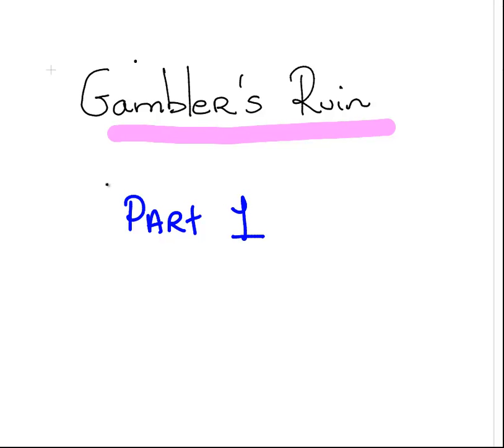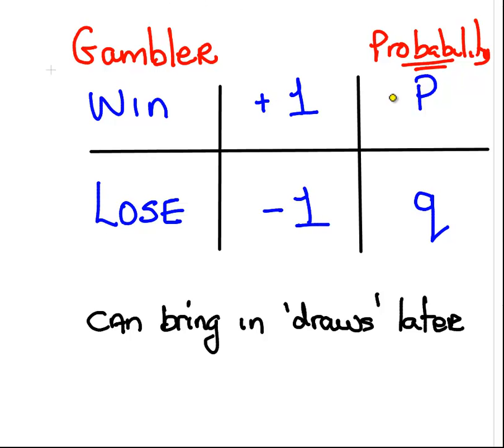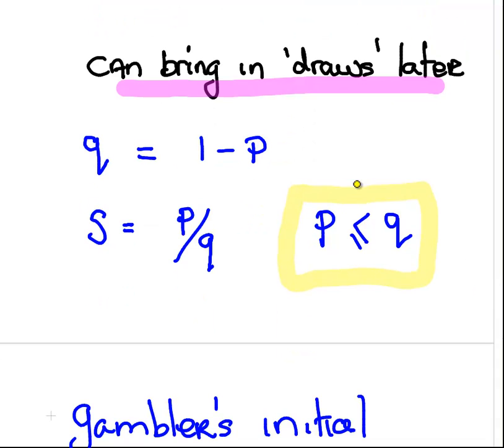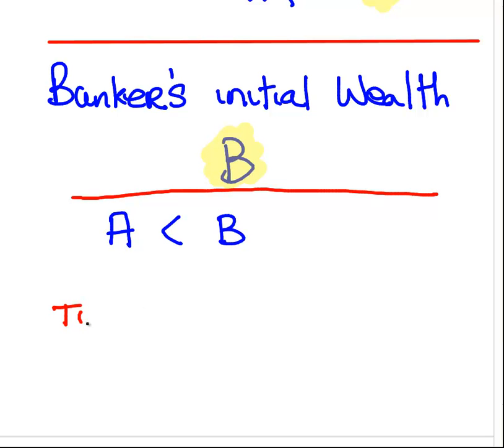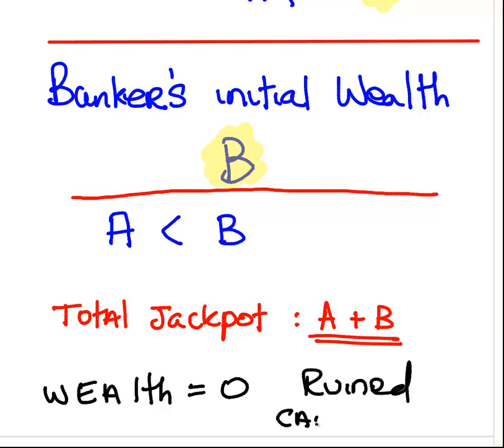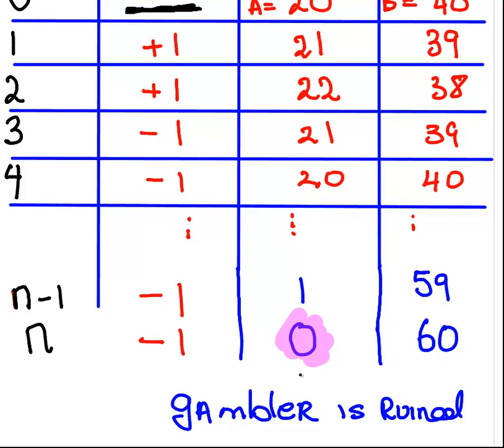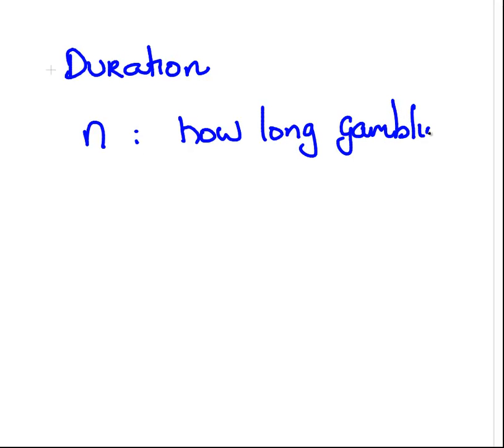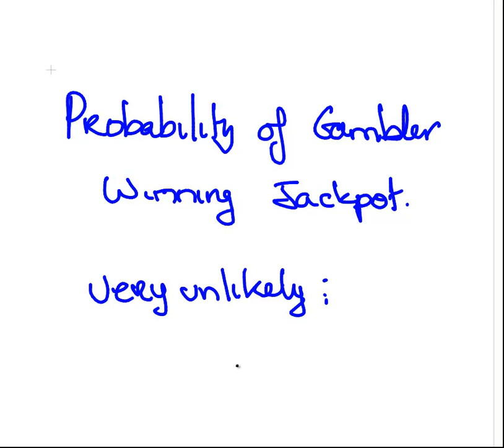Stochastic Processes - Gambler's Ruin (Part 1)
Maths Resource.wordpress.com